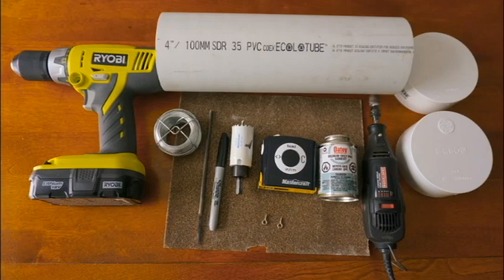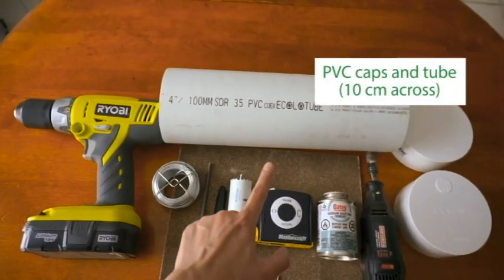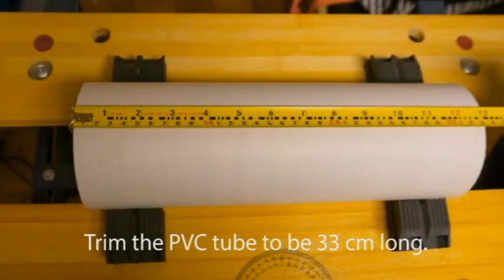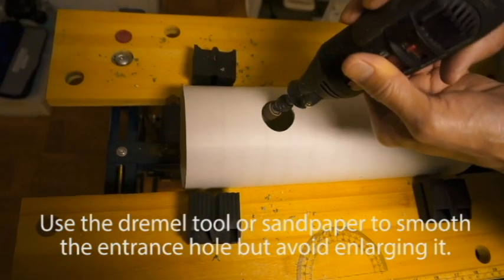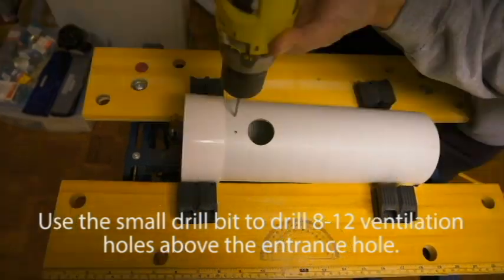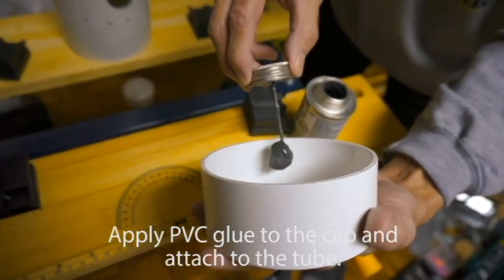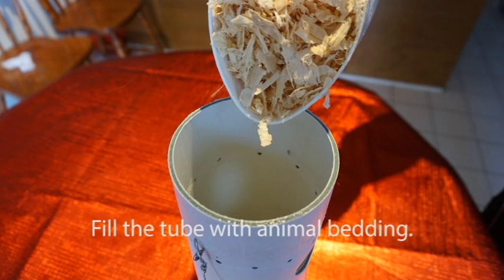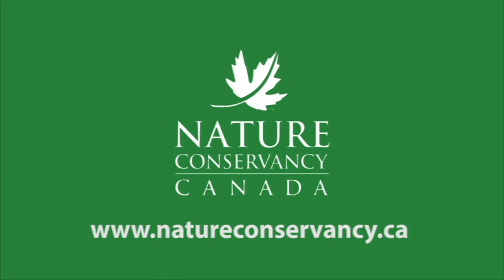How to build a chickadee nest box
Follow these instructions to make your very own PVC-tube chickadee nest box!